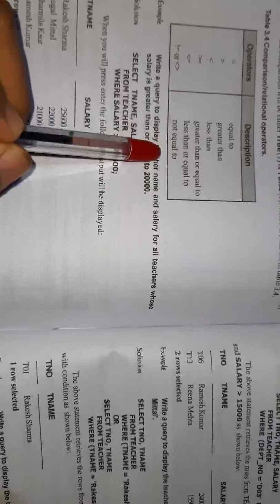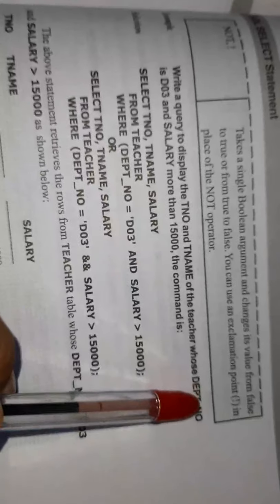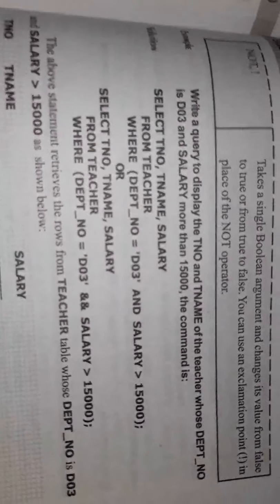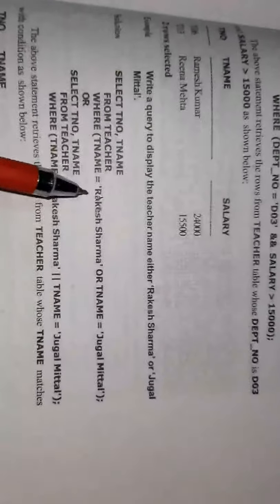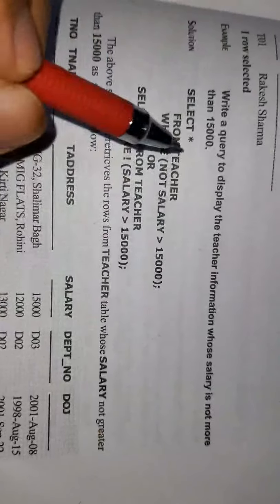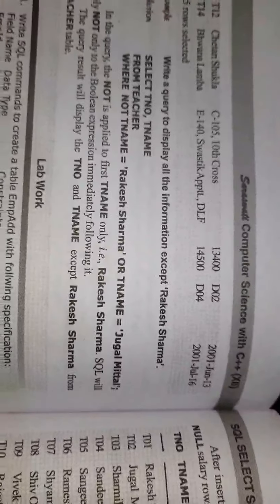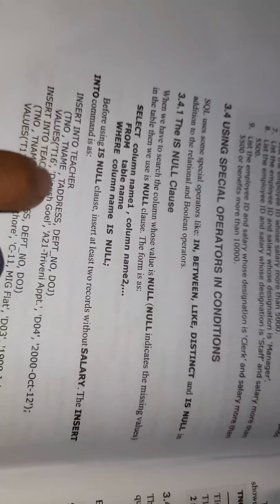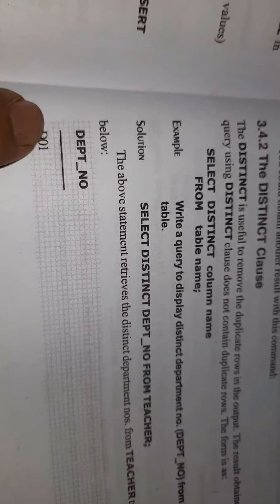SQL select 04.09.20